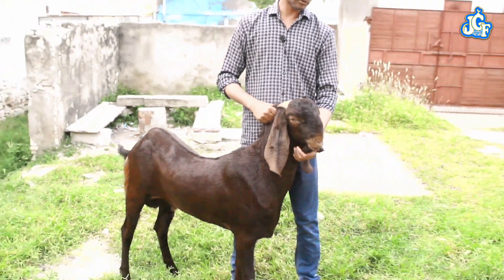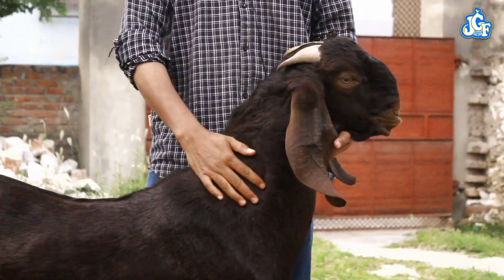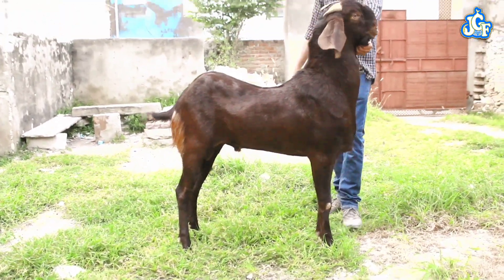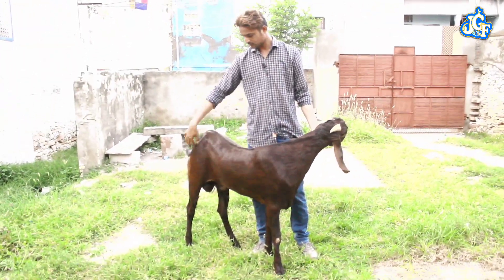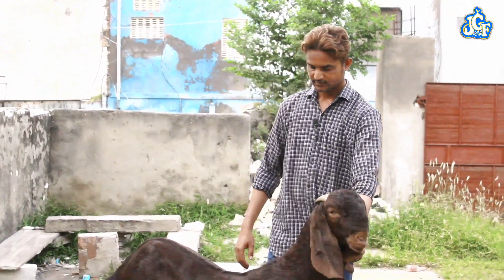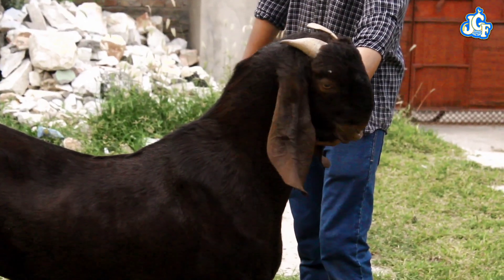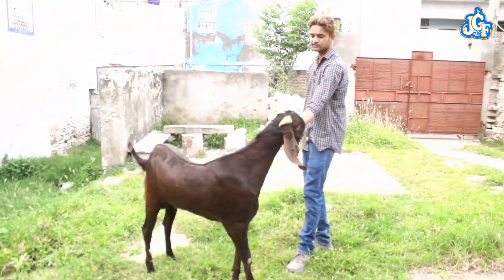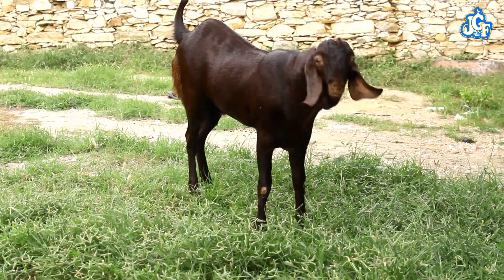New अजमेरा बकरा बच्चा Entry | Heavyweight Banne Wala Ajmera Goat Kid For Show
New अजमेरा (सिरोही) बकरा बच्चा Entry | Ajmera Goat Kid For Show | Jannat Goat Farm Makrana

इस वीडियो मैं दिखाया गया हाल ही मैं खरीदा हुआ अजमेरा (सिरोही) नस्ल का बकरा सिर्फ दिखाने के लिये है। जो आगे चल के आप को दिखाया जाए गा केसा तैयार हुआ है।